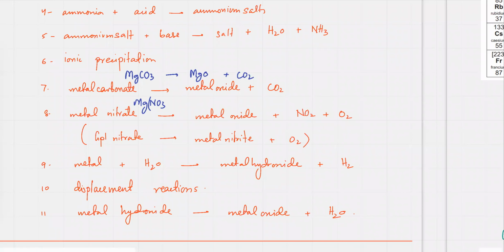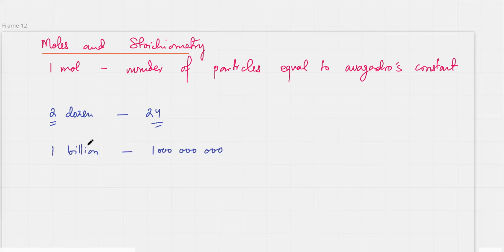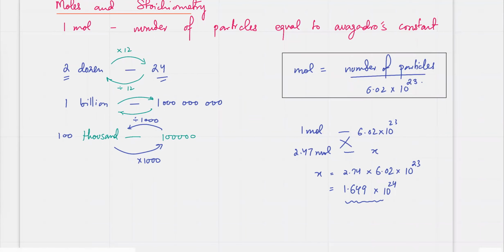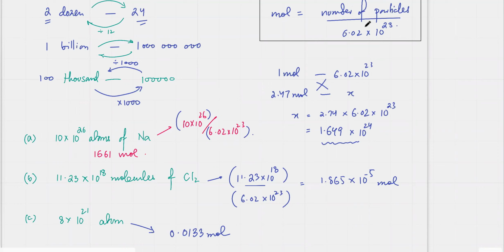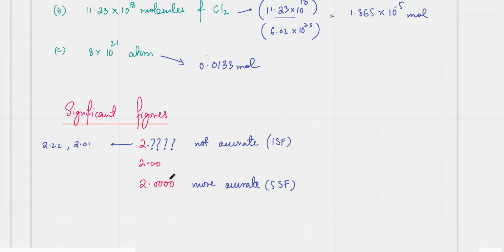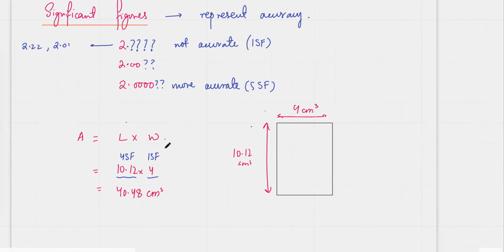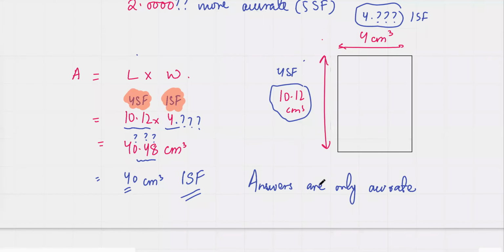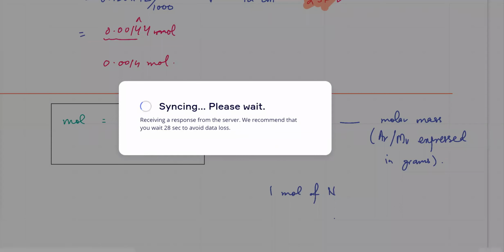14 Sep 2021 - AS Chemistry - New Session - Moles and Stoichiometry - Significant Figures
14 Sep 2021 - AS Chemistry - New Session - Moles and Stoichiometry - Significant Figures
The mole is a key unit in chemistry. The molar mass of a substance, in grams, is numerically equal to one atom's or molecule's mass in atomic mass units. A balanced chemical reaction gives equivalences in moles that allow stoichiometry calculations to be performed.
Significant figures are the number of digits in a value, often a measurement, that contribute to the degree of accuracy of the value. We start counting significant figures at the first non-zero digit. Calculate the number of significant figures for an assortment of numbers.